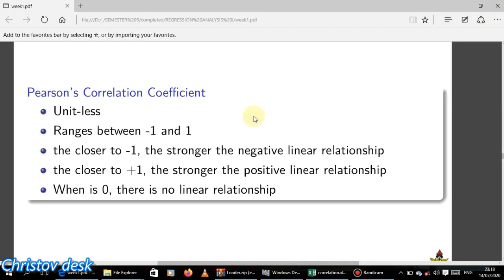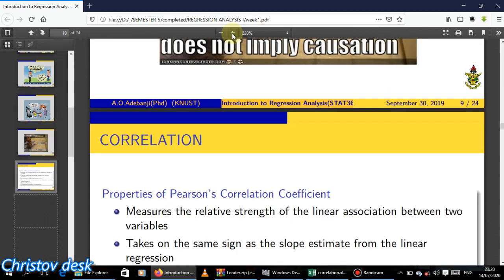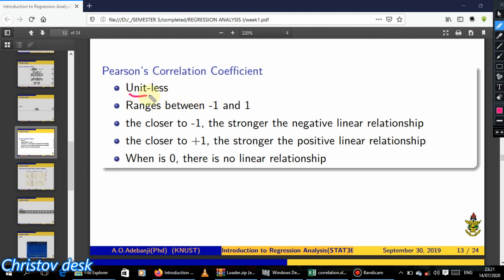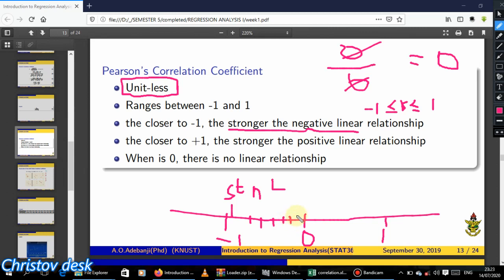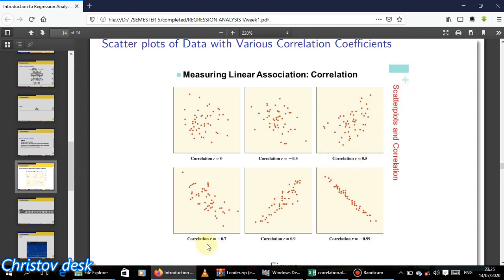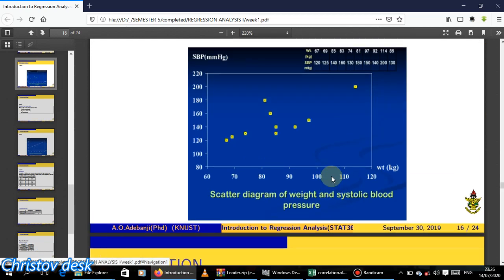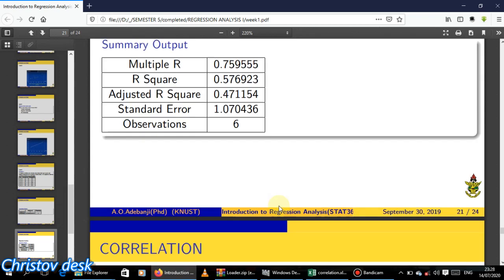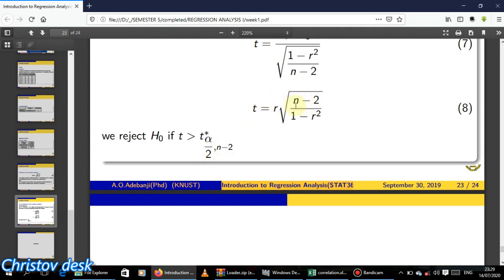Properties of the Pearson correlation Coefficient